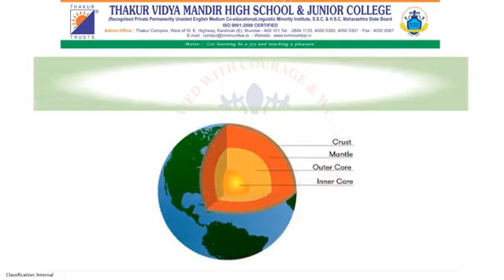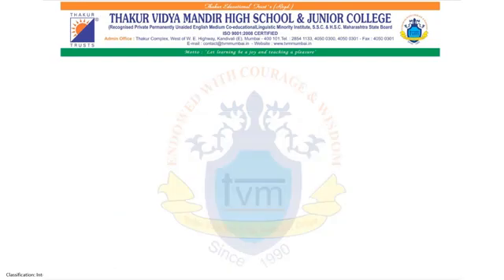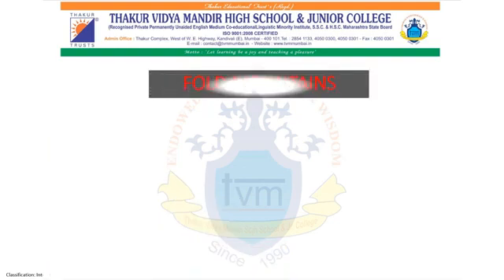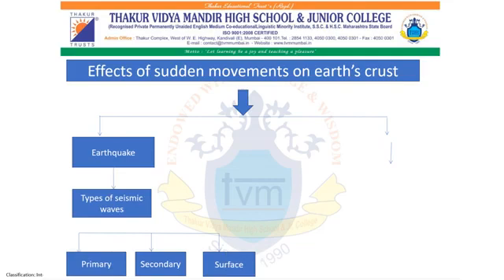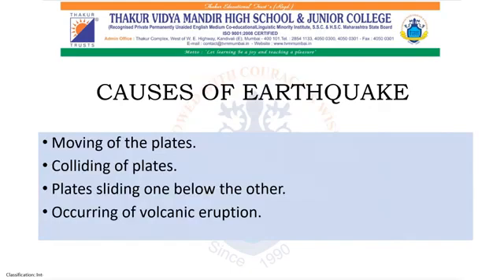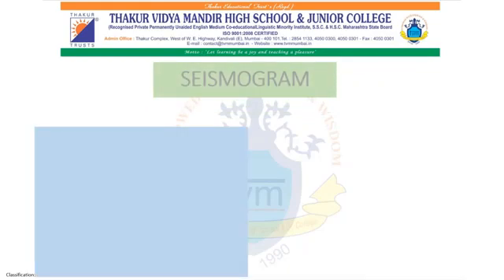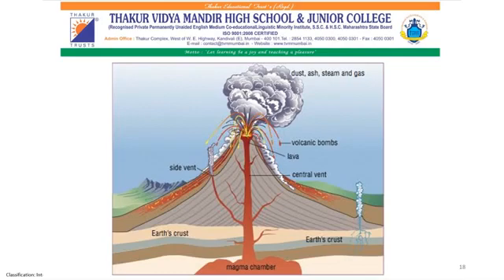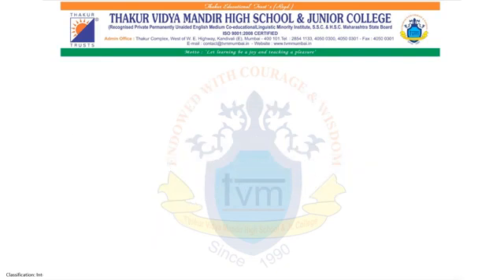TVMHS Std 9 Geography Endogenetic Movements MS Ruhi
Name of the school: Thakur Vidya Mandir High School and Jr. College
Std: 9
Subject: Geography
Topic: Endogenetic Movement
By Ms  Ruhi